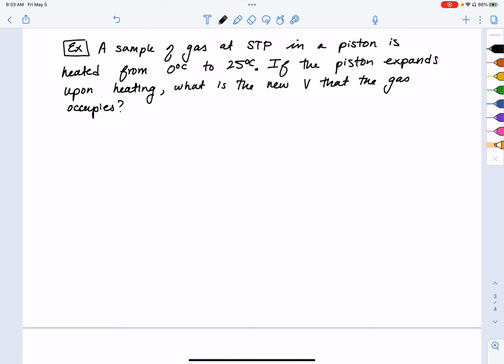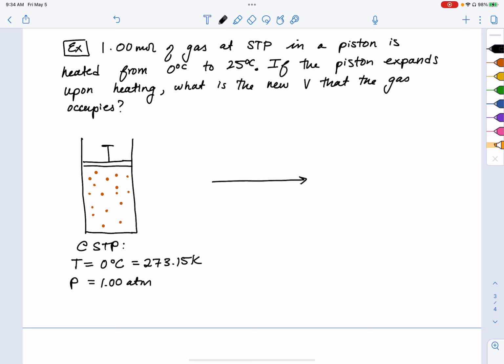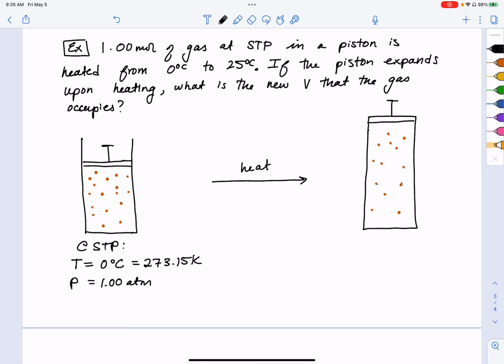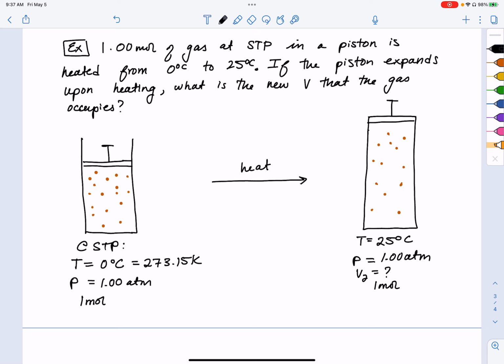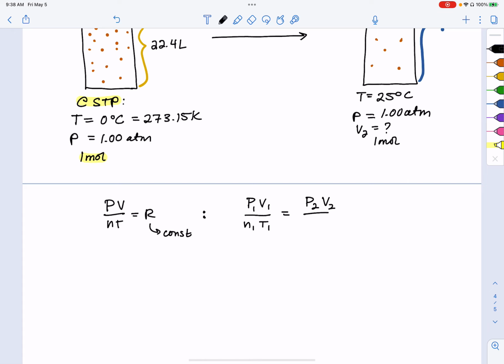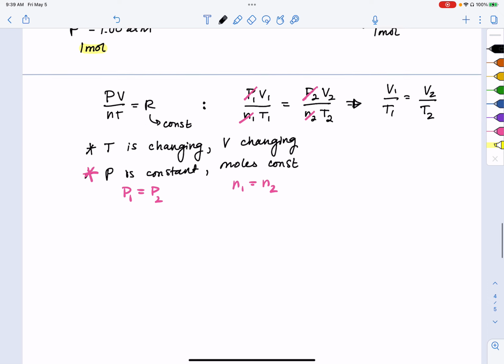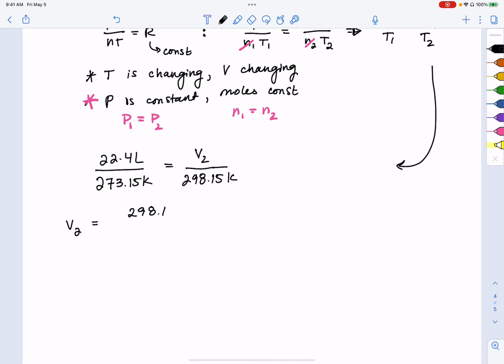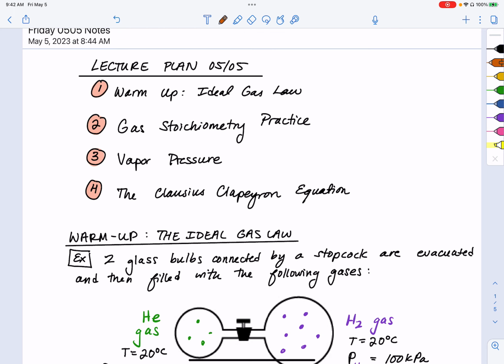Warm Up Ideal Gas Law & Partial Pressure Part C